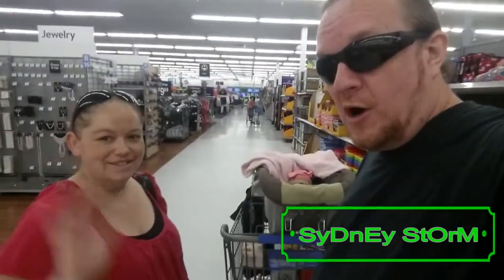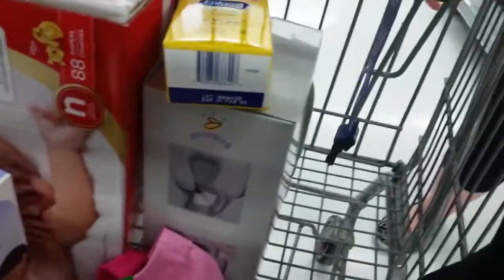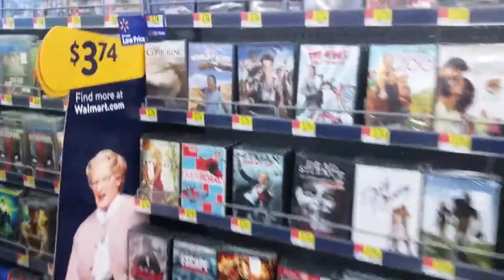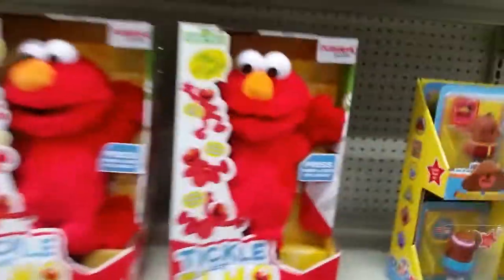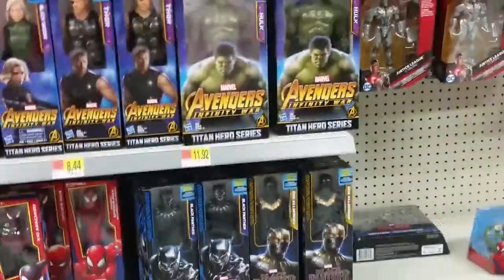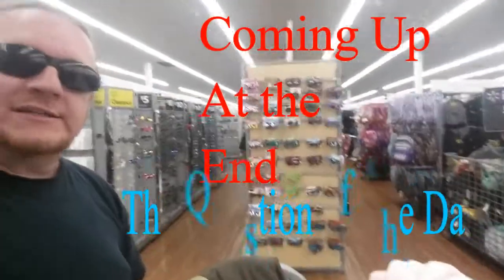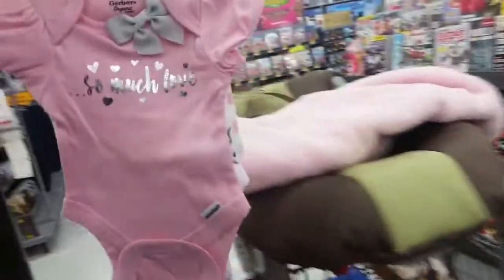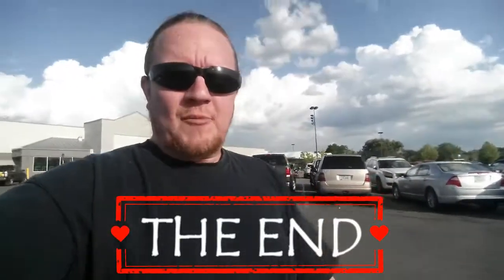Baby's First Trip To Walmart with Sydney Storm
In this Video we Take Our New Baby Girl To Walmart for the First Time. In This Video She's Only 4 Days Old. We Have Other Videos of Her as Well As A Video Series on Fun Free & Almost Free Things to Do With The Family.

Sydney Storm is A Professional Entertainer:  Comedy Hypnotist, Magician, Balloon Artist With Over 23 Years Experience. Based Out of the Mid-West….But Would Will Travel….Even to the Moon If You Had a Show There. Please Interact With Us in the Comments, We’d Love to Hear From You!

Also Feel Free to See Sydney Storm Help Adrian Brody Stop a Fight at the Start of a Movie, The Experiment (You Actually See Him Say “Bring Them Home” as a War Protester first) It’s within the First 5 Minutes of the Movie.  He’s Also in “Janie Jones w Abigail Breslin & Elizabeth Shue as a Club Member in the VIP Section of A Club Scene.